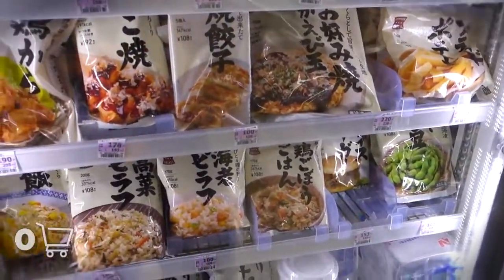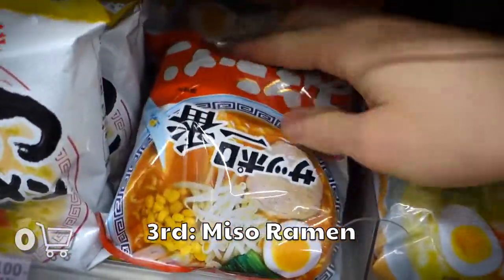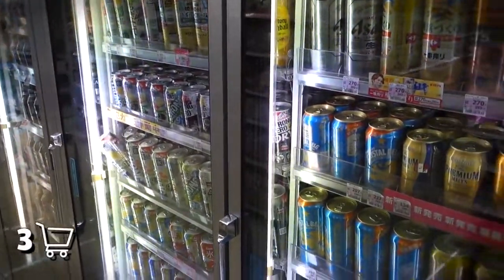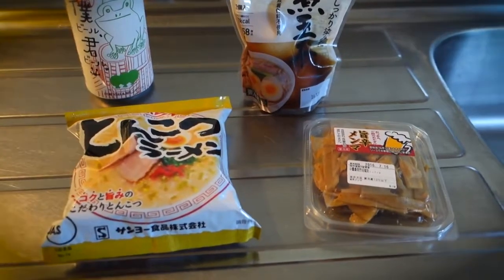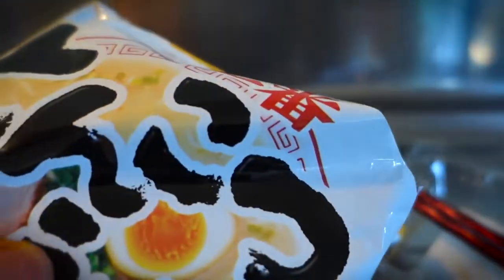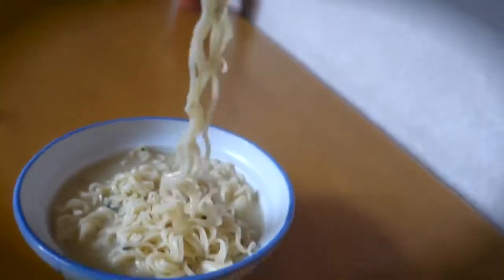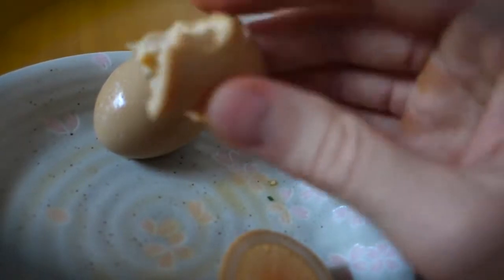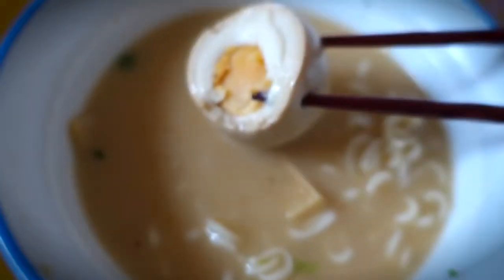Convenience Store Tour #4: Japanese Food at a Konbini // Instant Ramen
It's time to brace yourself for another convenience store tour in Japan, baby. You're about to behold a mighty fine world of buckwild Japanese foods, drinks, and snacks. They're sure to improve your life...presumably for the better.

CONVENIENCE STORE (コンビニ):
Lawson in Japan (ローソン)

FOOD N' DRINKS (食べ物 n' 飲み物)
1. Tonkotsu Ramen (Pork Bone Instant Ramen)
(サンヨーサッポ ロ 一番 とんこつ)
2. Marinated Eggs
(セレクト ニ タマゴ)
3. Spicy Fermented Bamboo Shoots (Menma)
(旨辛 メンマ)
4. Yo-Ho Boku Beer Kimi Beer (For You & Me Beer)
(僕ビール、君ビール。)

SoloTravelBlog is international travel with a buckwild edge. Currently, I'm living in Japan and exploring all the weird and wonderful things this country has to offer.

CAMERA & AUDIO EQUIPMENT I USE:
Camera: Sony RX100 M3
Voiceover Mic: Samson Go Mic
In-Field Mic: Zoom H1
Tripod: Manfrotto Pixi
EXPLANATION: I try to keep my equipment as simple as possible. 90% of the time, all I use to film is my Sony RX100 M3, and all I use for audio is my Samson Go Mic (which I use to record voiceovers after filming). Occasionally I use the Zoom H1 for audio if I want to record audio in-field. As for the Pixi tripod, I sometimes use it while filming food, but most of the time I use it to mount my Samson Go Mic on a desk for voiceovers (in conjunction with the other accessories, listed below).

MODULAR COMPONENTS I USE:
Smatree SmaPole S3 (hollow pole only)
Joby Action Arm (arm only)
Joby Hand Grip (hand grip only)
Joby Hub Adapter
EXPLANATION: Because I'm often traveling, I prefer to have the lightest, smallest, most versatile components available. Therefore, I use bits and pieces from the above gear sets, and these bits and pieces can be connected together in a huge variety of ways. For example, they can be made into a long selfie stick, they can be mounted to my tripod to make it extra-tall, and they can be used with my tripod and Go Mic to position the microphone directly in front of my face while I'm recording voiceovers at a desk.

MICROPHONE ACCESSORIES I USE:
Foam Mic Cover
Pop Filter
EXPLANATION: To improve sound quality for voiceovers, I place a mic cover on the Samson Go Mic, then use an elastic band to hang the pop filter on top. This is not the best audio protection available, but it is the most minimalistic and space-efficient gear for traveling. The mic cover can also be used on the rare occasion that I record audio with the Zoom H1.

GEAR I USE FOR CHARGING ON-THE-GO:
Anker Mini PowerBank
Silicone Cables
Adapter for Micro to Mini
Adapter for Micro to Lightning
EXPLANATION: Anker's lipstick-sized powerbanks are small yet powerful. I travel with two, so that if one has a low charge, I can charge it in my hotel while I'm out and about with the other powerbank. Using the powerbank in conjunction with the short, durable silicone cables and micro/mini/lightning adapters means I can charge just about any device while on-the-go.